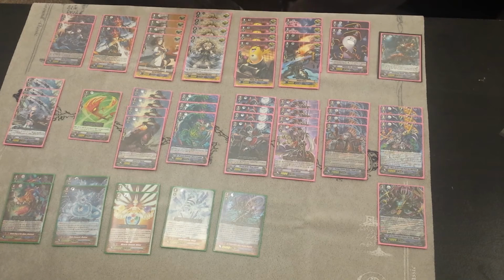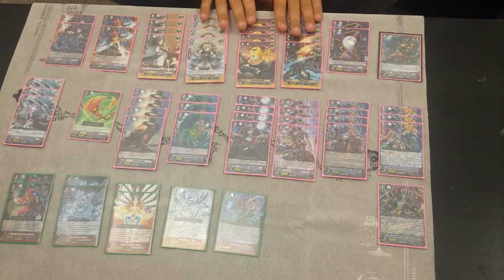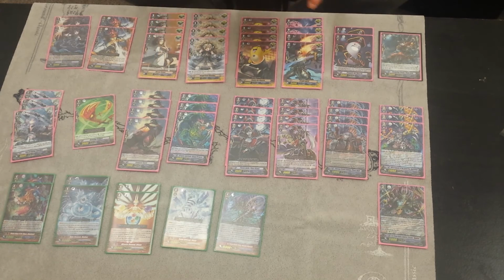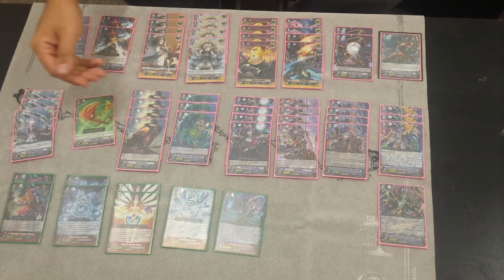Deck Profiles - Granblue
A deck profile from Nick of Team Vongola's Cloud Division on his Granblue deck.

You can find us or read more about us here!